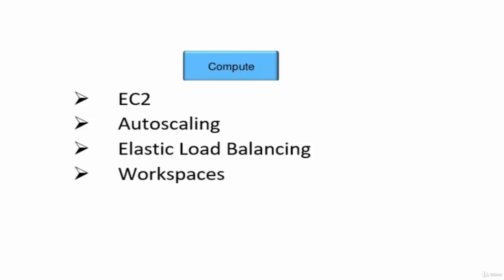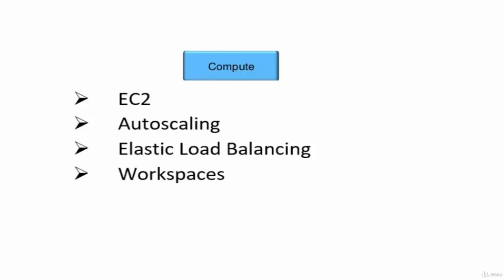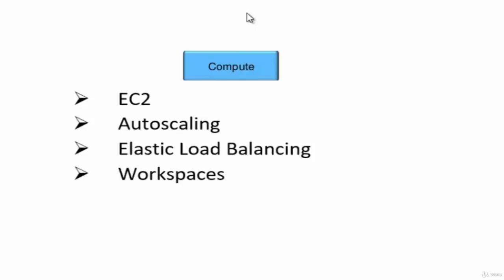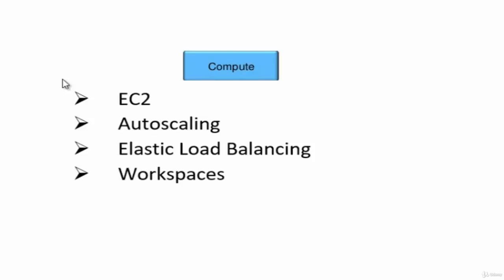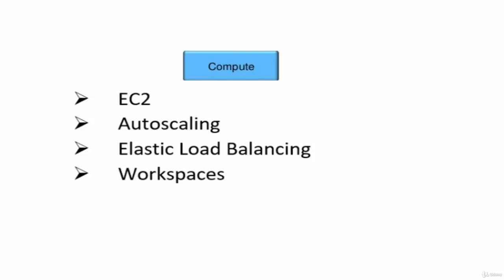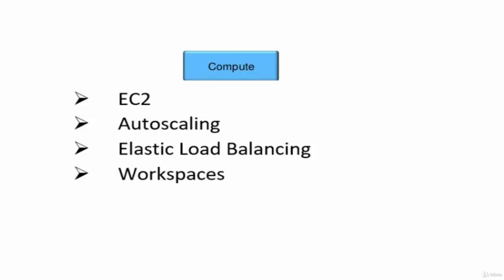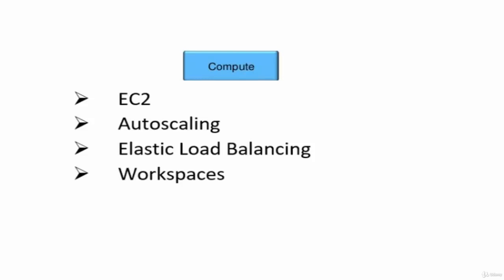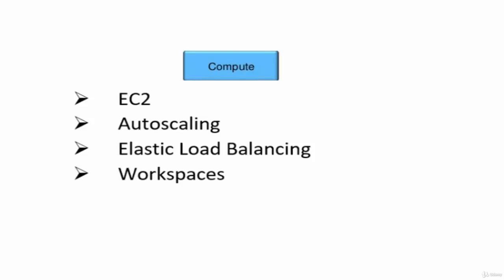3.2. Compute.mp4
3.2. Compute.mp4